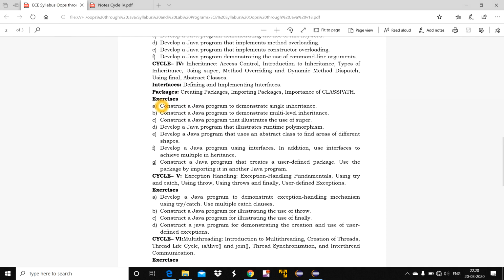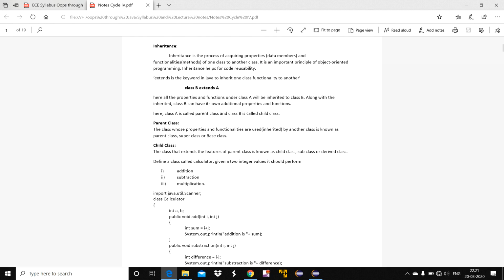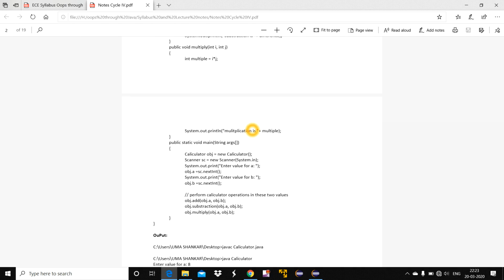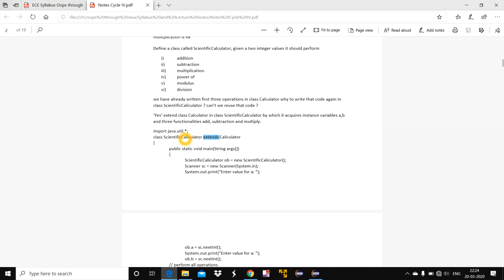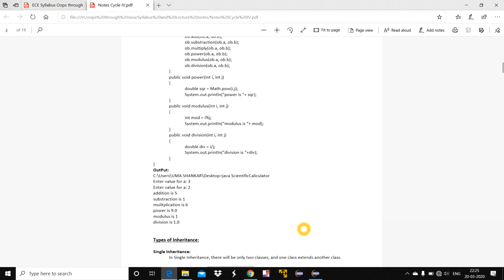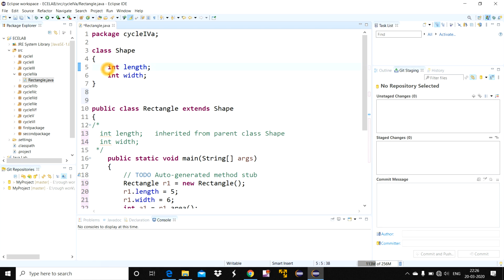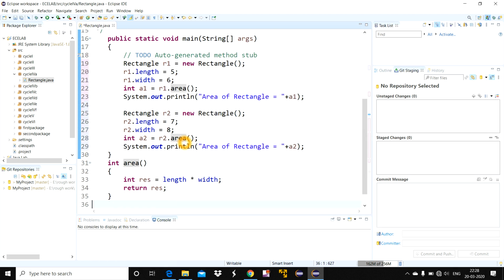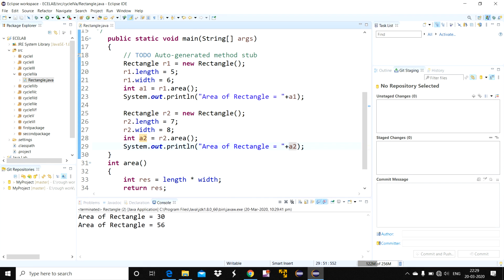cycle IV a single inheritance